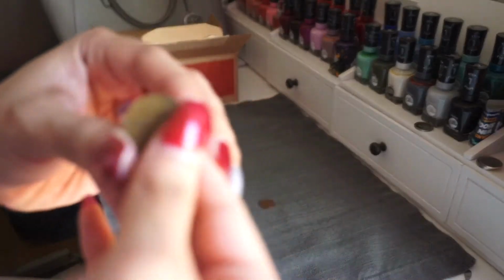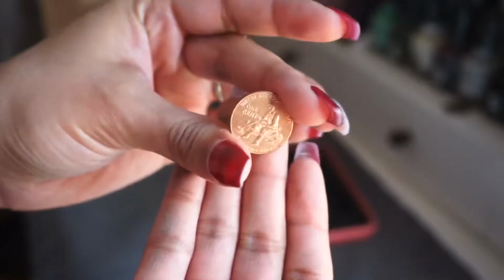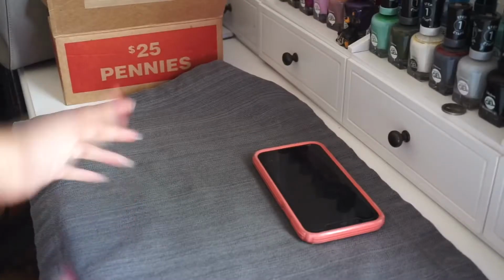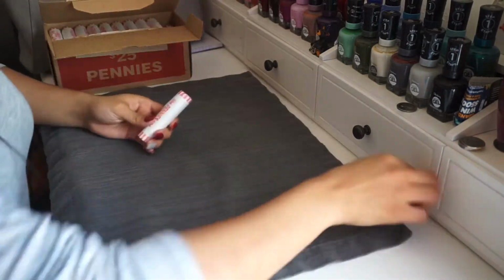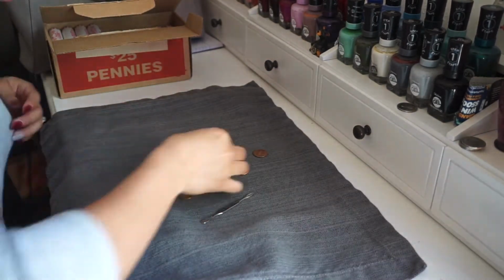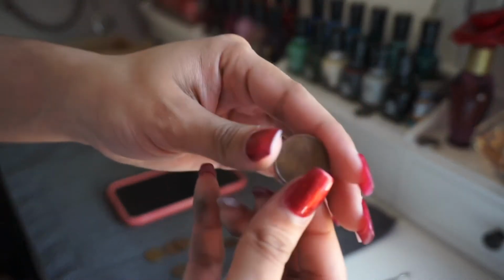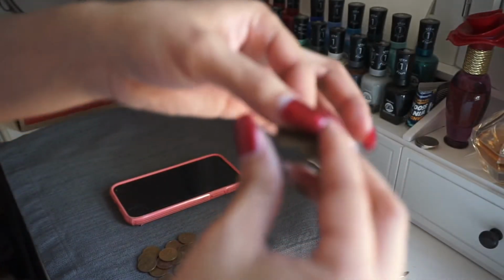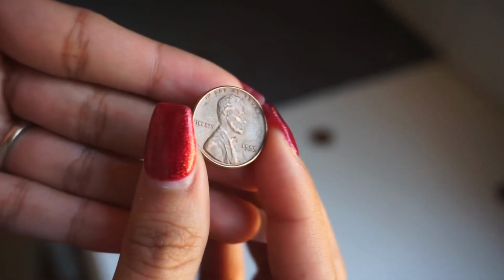Searching Through 5000 Pennies! | April 2021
Thank you all so much for the support and comments.